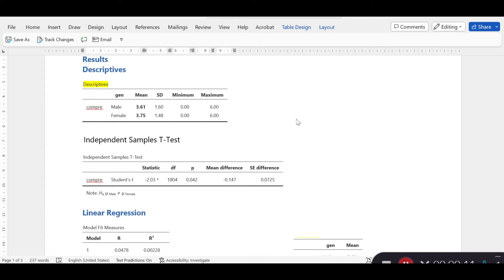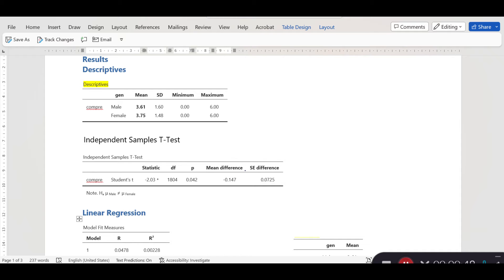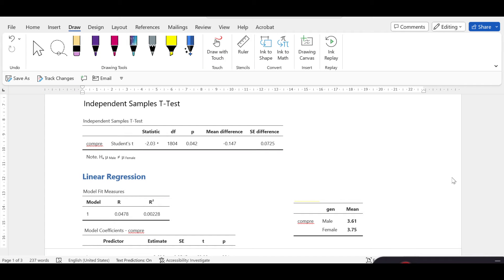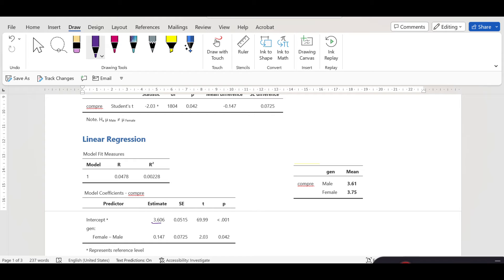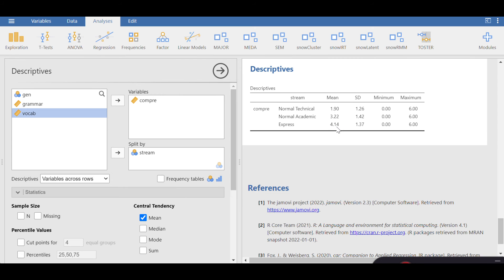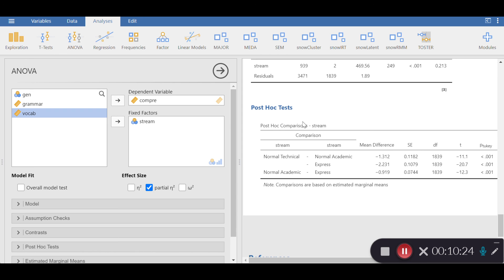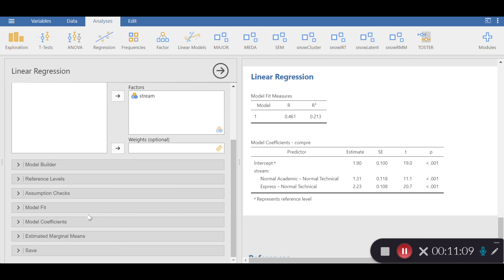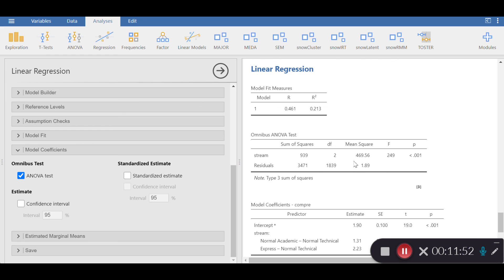Linear regression with categorical variables | 2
In this video, I demonstrate how to conduct a linear regression with categorical variables in Jamovi.